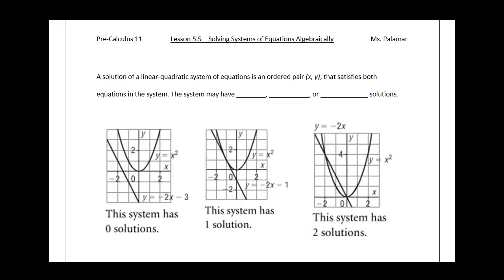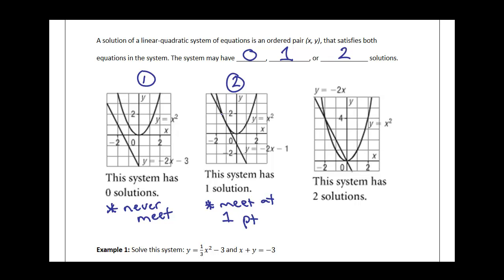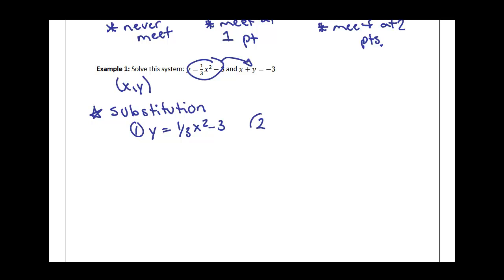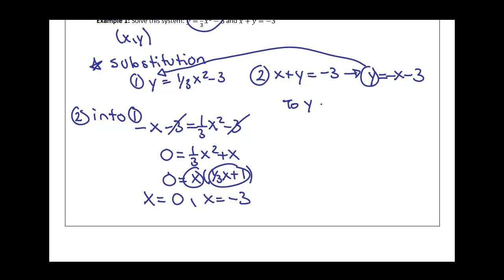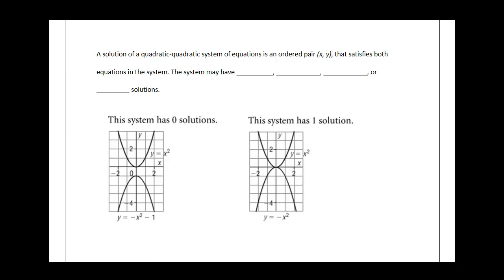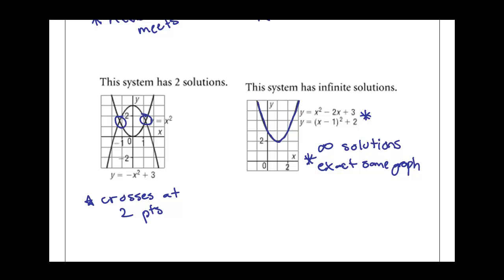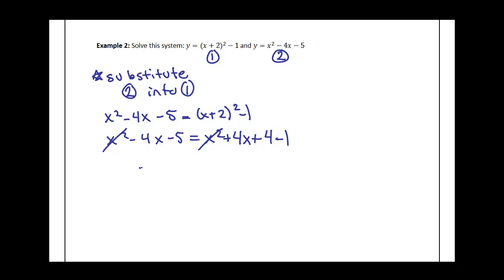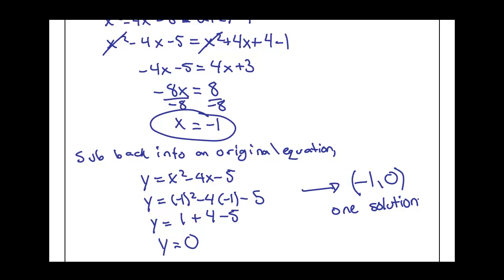Pre- Calculus 11 - Lesson 5.5